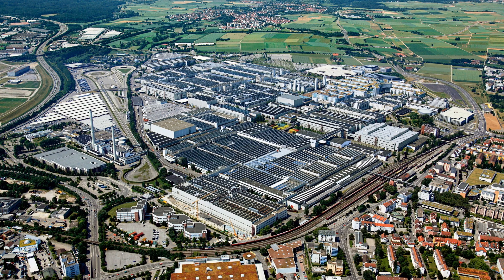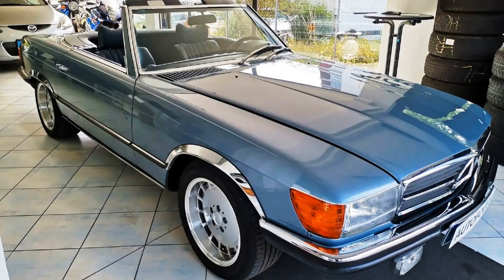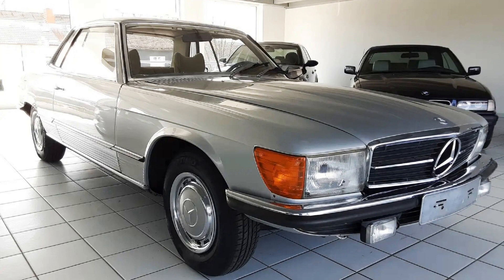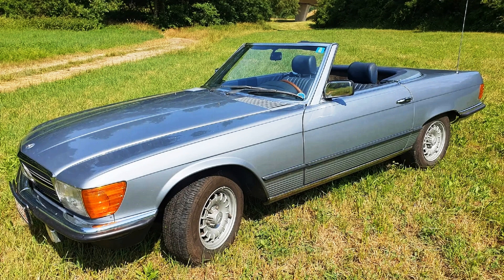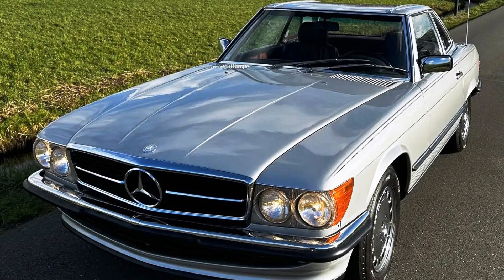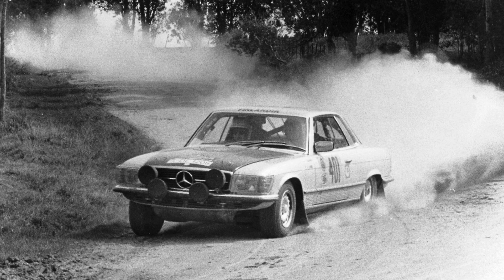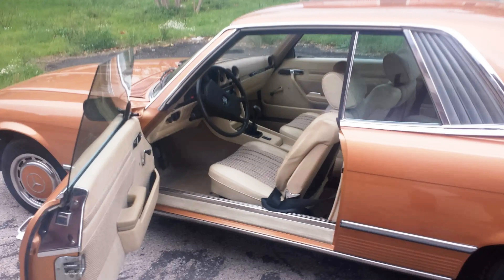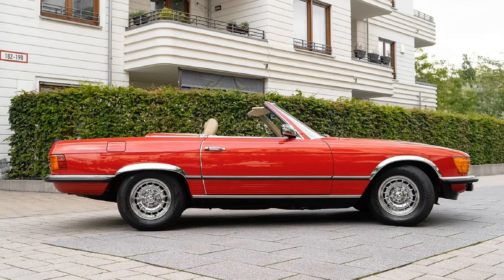Mercedes-Benz 107 SL/SLC – When elegance met quality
Today, I’m going to tell you the story of one of the most elegant cars in automotive history and the second longest-produced Mercedes-Benz cars – the Mercedes-Benz 107 produced from 1971 to 1989.
On this channel, we usually talk about cars of the 80’s and 90’s. The 107 family started its life at the beginning of the 70’s. But the R107 was available for purchase during the whole 80’s, and it was a very popular car at that time, so it truly belongs here.
The roadsters and coupes of the 107 series were light and sexy. In fact, they were a pinnacle of elegance for the 70’s and probably for the whole history of cars (yes, I am a little biased toward MB cars, that’s my favorite make).
The 107 in all its versions was a car with an ideal balance of elegant look, luxurious comfort, speed, and handling in corners.
The 107 SL/SLC were versatile cars that you could use according to your today’s tasks and emotions. You could drive them to your office or for shopping. You could go on a cross-continental trip. You could take a relaxing ride along the ocean shore and visit a couple of fancy restaurants by the way. Or you could push a pedal harder and have a lot of fun both on a mountain serpentine road or on an endlessly straight highway through a desert.
This car could do whatever you want and gave you the best impression and enjoyment no matter what you did behind its steering wheel.

If you’d like to buy a classic, exotic, or enthusiast car in Europe and bring it to the United States – we can help.
Also, if you are watching this video from another country, we can find your dream car in the USA and ship it to you.

All pictures used in this video belong to their rightful and respected owners.

Music used in this video:
“Sunday” and “Confident Kurt” by TrackTribe
“Tea Time” by Ofshane
“Ella's Interlude” by DJ Williams